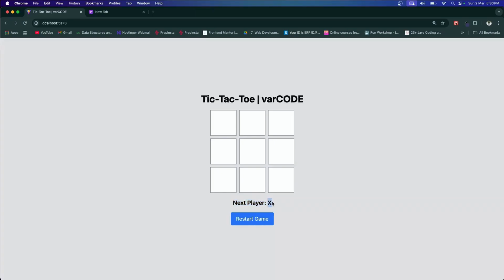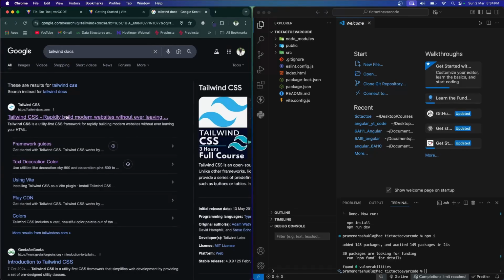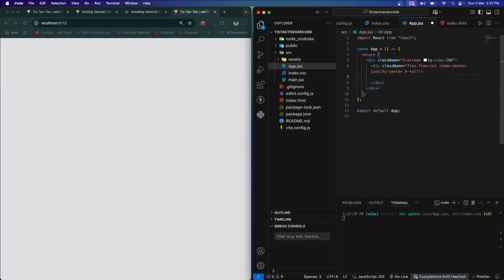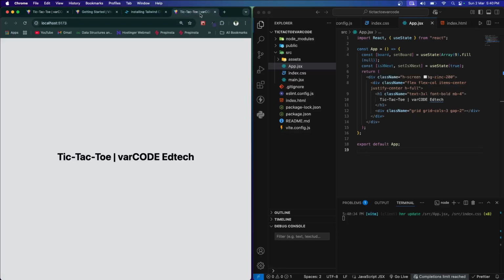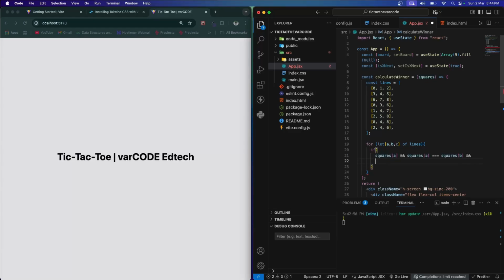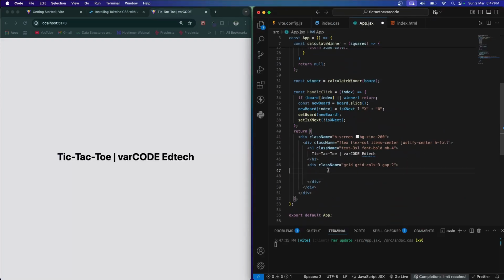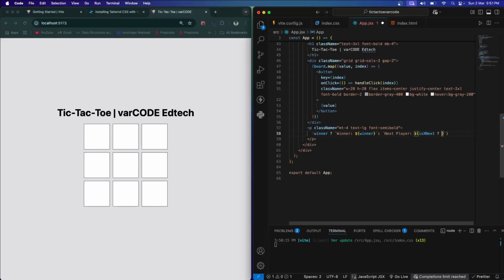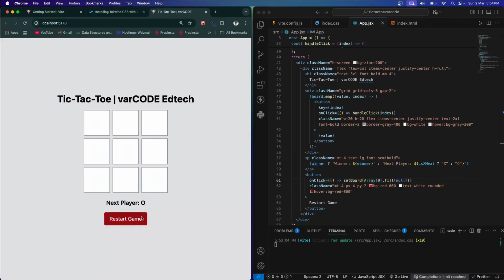Build a Tic-Tac-Toe Game with ReactJS & Tailwind CSS | Step-by-Step Tutorial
Learn how to build a Tic-Tac-Toe game from scratch using ReactJS and Tailwind CSS! 🎮🚀 In this step-by-step tutorial, I'll guide you through creating an interactive, responsive, and stylish Tic-Tac-Toe game with modern front-end development techniques.

🔹 What You'll Learn:
✅ Setting up a ReactJS project with Vite
✅ Using Tailwind CSS for styling
✅ Managing state with React Hooks (useState)
✅ Handling game logic and player turns
✅ Implementing a winning condition

By the end of this video, you'll have a fully functional Tic-Tac-Toe game that you can customize and enhance further.